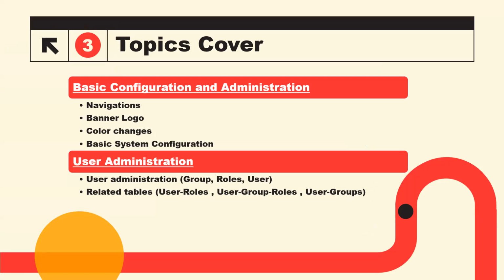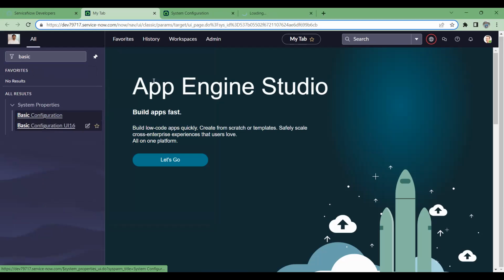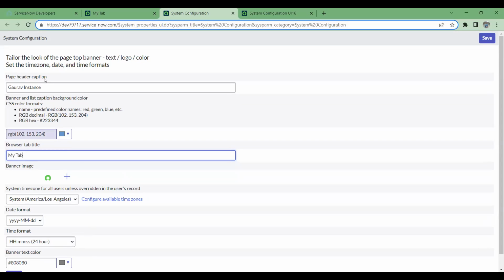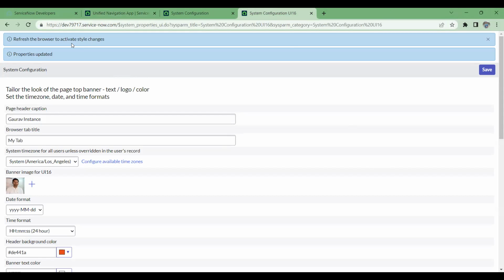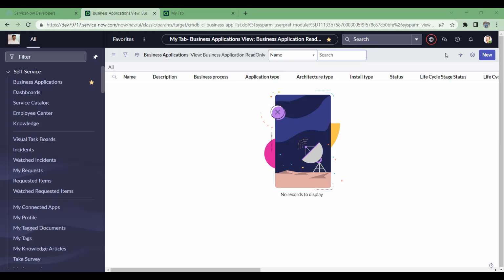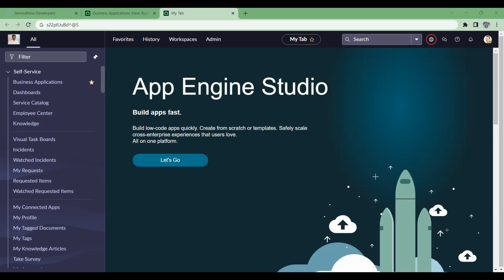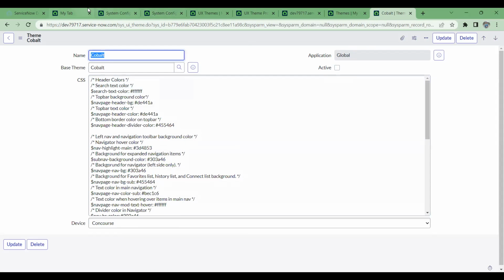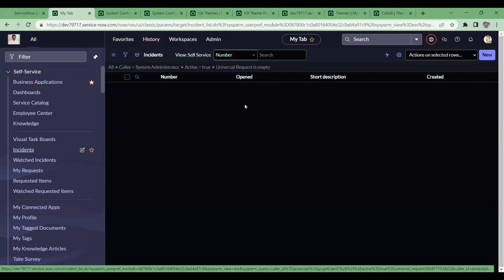BasicConfig-Issue with Basic#UI16 not working#Session-3(Part-3)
This vide will provided basic configuration in ServiceNow , This 3rd Session of Training Video and Part-3.
What will cover in this Video :
1-  Recap the Part-2
2- We found the issue into the Basic Config UI16 is not applying to the Instance ?

URL which really important :
products documentation

Note : The programme is entirely free, and the majority of participants come from varied backgrounds or work in diverse sectors.
Thanks,
Gaurav Rai